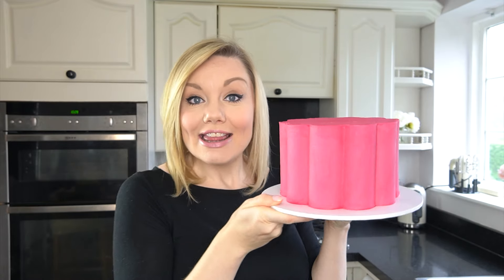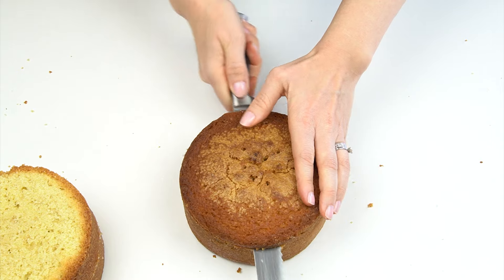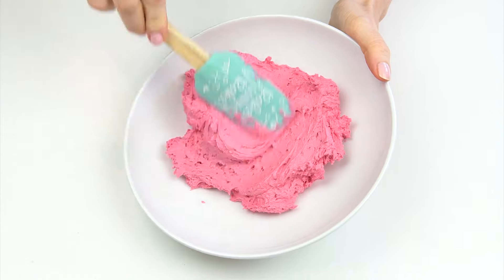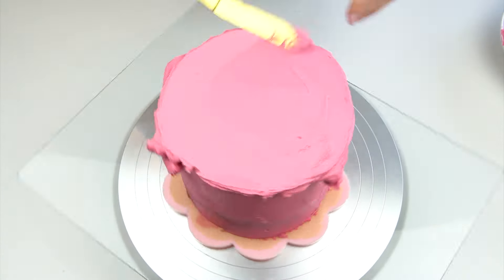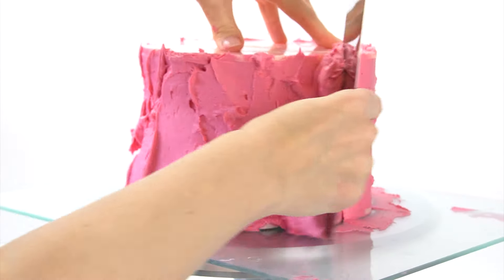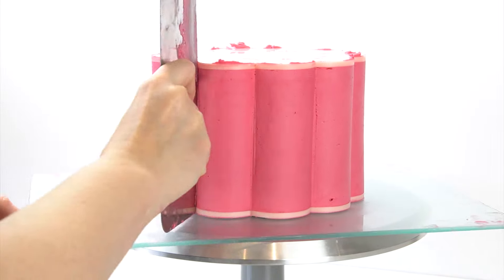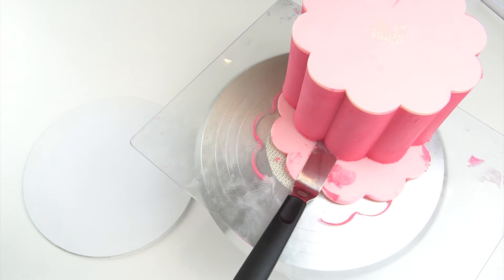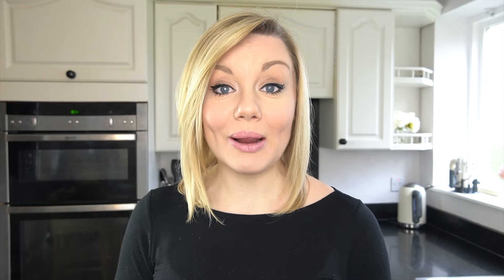Creating a Scallop Shaped Buttercream Cake Effect - Cake Decorating Techniques Tutorial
Hi Everyone, In this weeks cake decorating tutorial I'm showing you how to create this pretty scalloped buttercream shaped cake using the Flawless Finish plates by SweetStamp. Shaped cakes are definitely becoming a new cake trend so find out exactly how its done!

and enter CAKESBYLYNZ at the checkout to receive10% off

I really hope you enjoy the tutorial and will enjoy making your own scalloped shaped cake, whether it's to use as a single tier or to add to a multi tiered cake.

Turntable: UK USA
Metal Smoother Tool (large)
Raspberry Colour Splash

★ Video Chapters:
00:00 Intro
00:43 Flawless Finish Plates
02:05 Preparing Cake
03:27 Preparing Acrylic Discs
04:11 Getting rid of bubbles in buttercream
04:42 Creating a scalloped cake
07:31 Smoothing buttercream cake
09:52 Removing acrylic plates
12:40 The finished cake
12:53 Outro